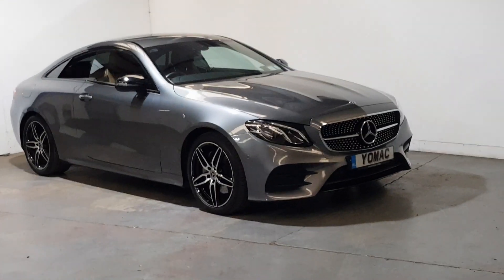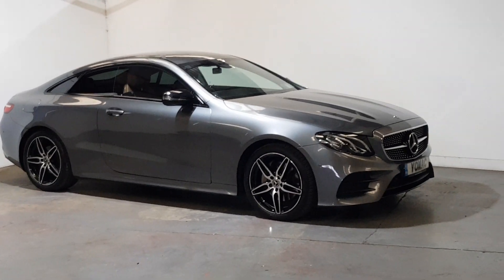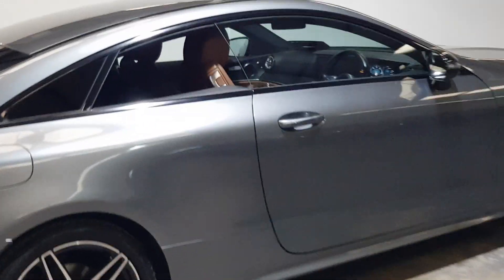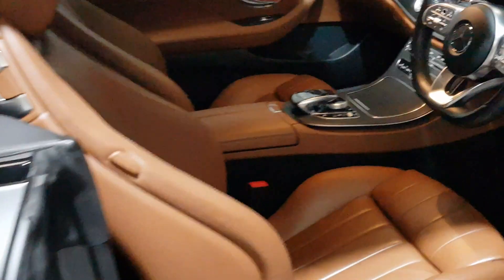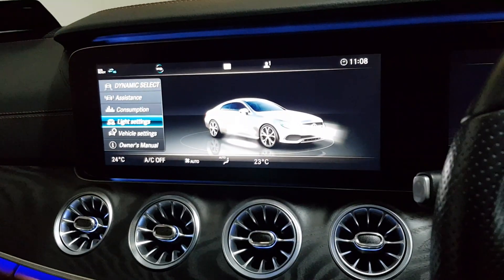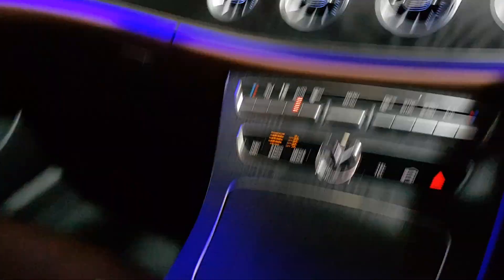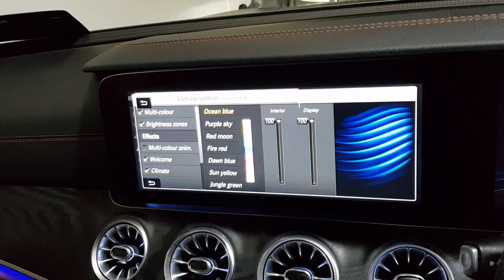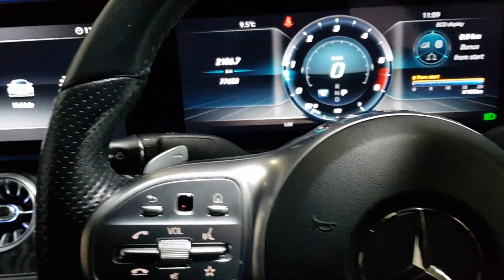192 MERCEDES E220D AMG LINE COUPE